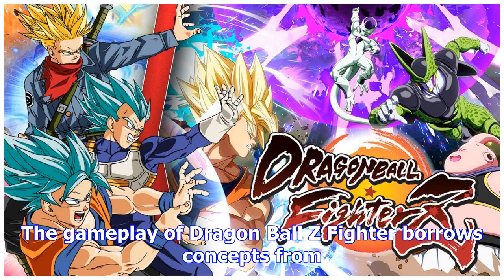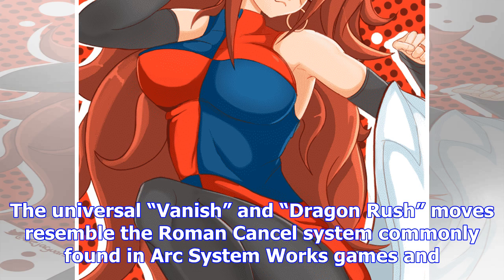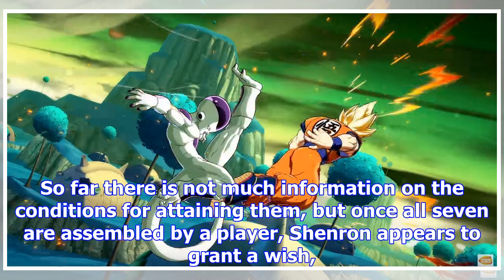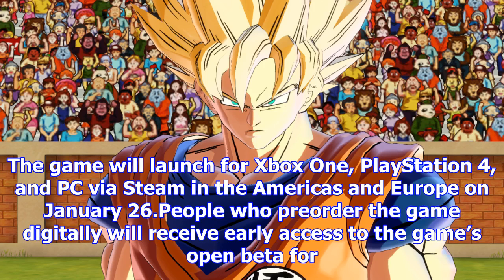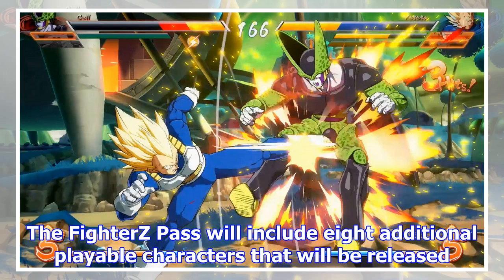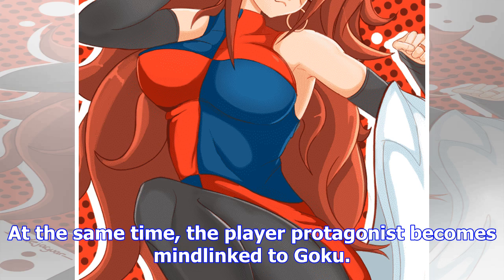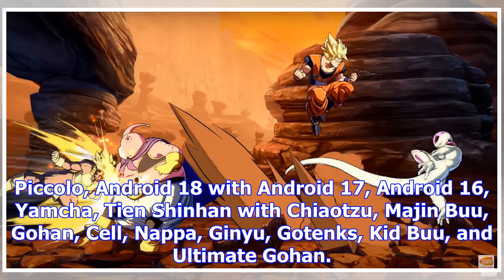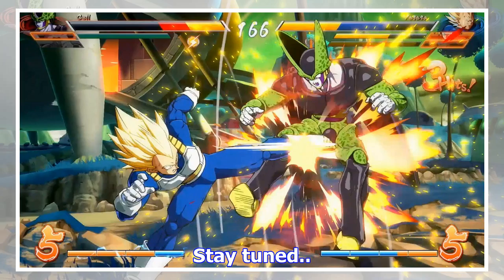A new fighter aircraft against the z fighters in dragon ball z fighter-otakukart